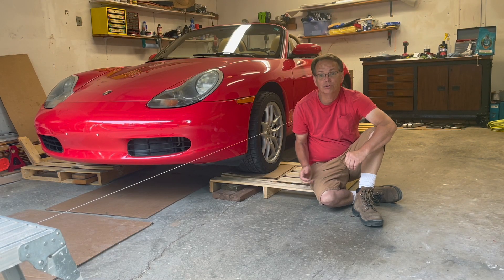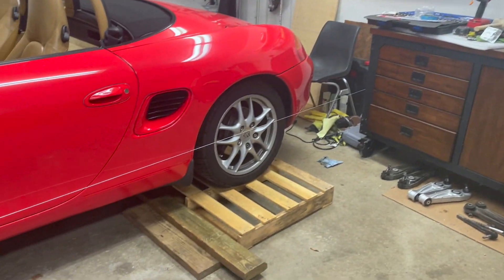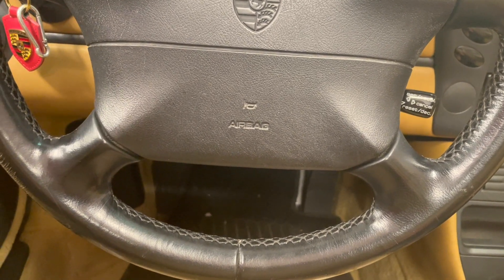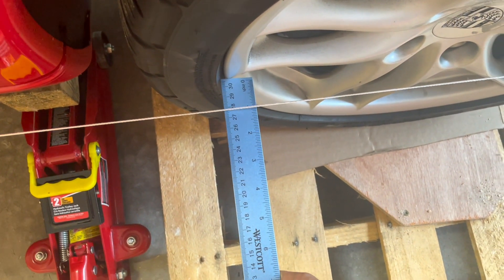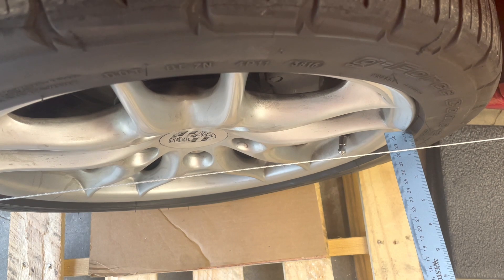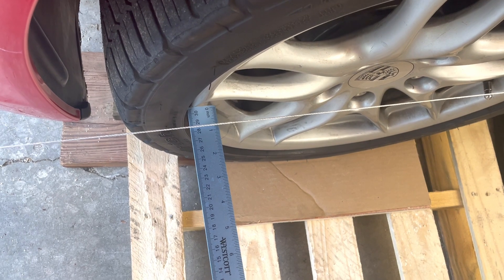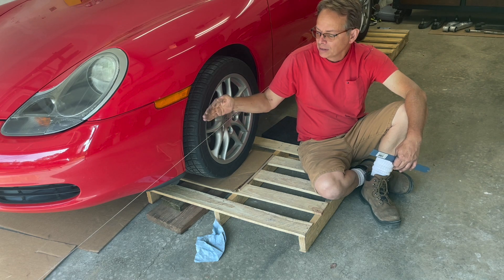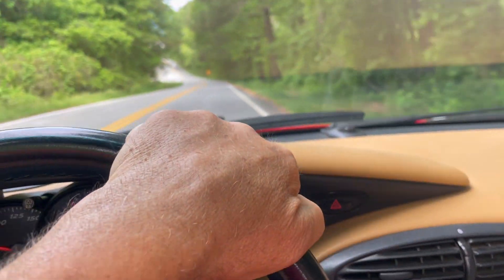Porsche 986 front alignment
I've change all the front suspension parts on my 1999 Porsche 986 Boxster, and now I'm going to attempt to align the front end. Later after I've changed the rear suspension parts I'll go pay for a 4 wheel alignment. But for now I want to see if I can do it myself.